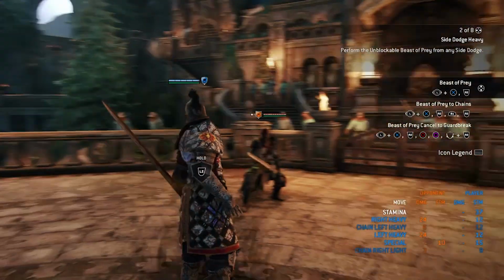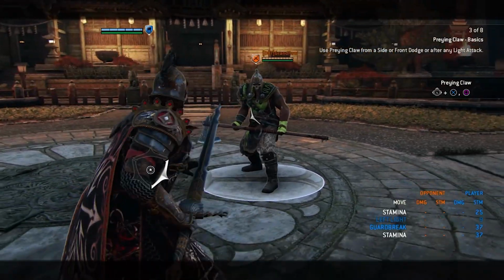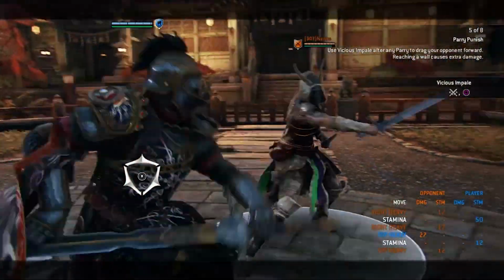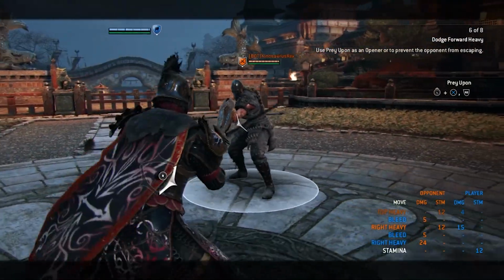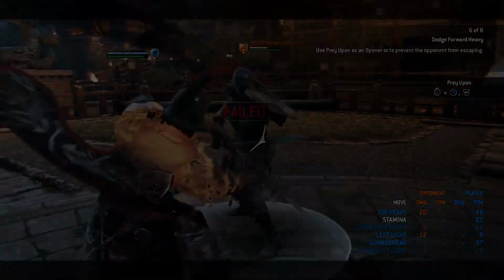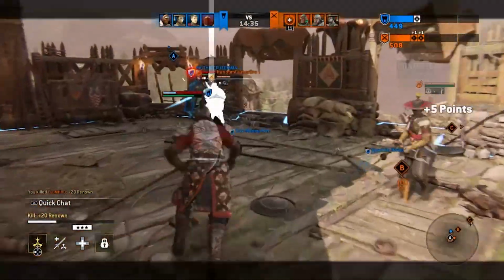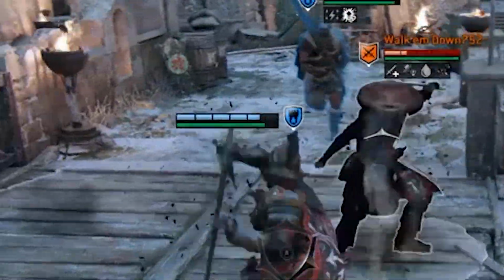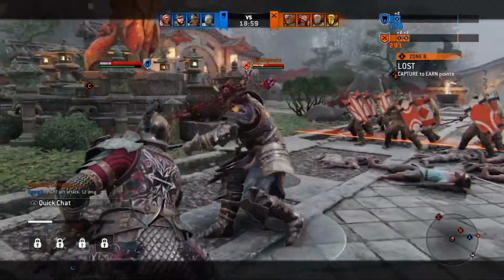Warmommy Is Superior | A Shitters Guide to Warmonger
Holy shit this video took a long time to make but I hope it was worth it. I'll try to get a new video out at least once every 2 months. Thank you to all my amazing friends who helped make this video possible.

Huge shoutout to RedTrousers (aka Mohamed) for making the Thumbnail I really appreciate it
Chapters
0:00 - Intro
0:52 - 3:25 Chapter 1: How to Warmommy
3:25 - 7:03 Chapter 1.5: Mix-ups and Role
7:03 - 10:02 Chapter 2: Tips and tricks
10:02 - 11:42 Chapter 2.5: Outside time
11:42 - 18:10 Chapter 3: Overall thoughts
18:10 - 22:30 Chapter 4: Bloopers
22:30 - 22:50 Outro
My Friends
Bottled_Watur (Yellow)
MoyeXXL (Blue)
Sparklin_Watur (Orange)
Clover (Dark Green)
CEO Of Timelines (Purple)
Purgatory (Red)
Zachary (Gold)
Music (Chronological order)
RAMDARAM - Soda City Funk
Wi-Fi Menu Medley
Gran Turismo 4 Soundtrack - Arcade Mode
Dust Devil - D-Code
NØVMBR - Dark By Six
Skeleton Boomerang ~ +tek - Disco Necropolis
Yunosuke - End of The Day